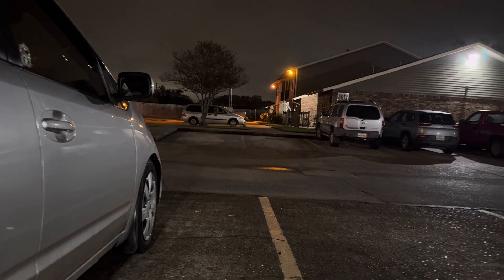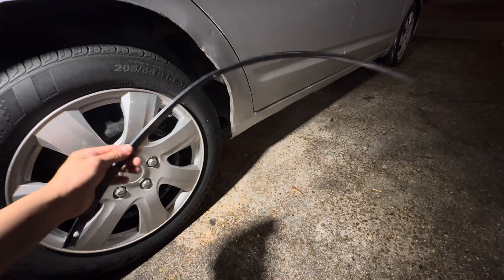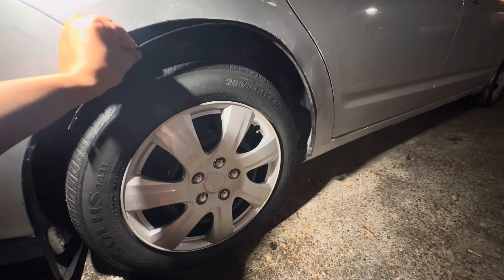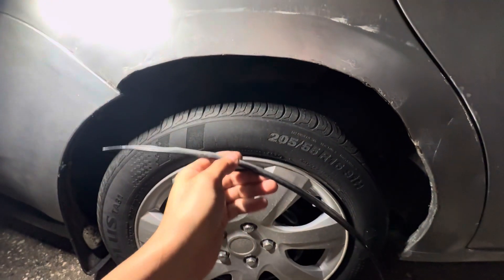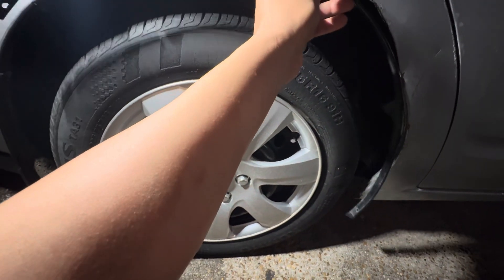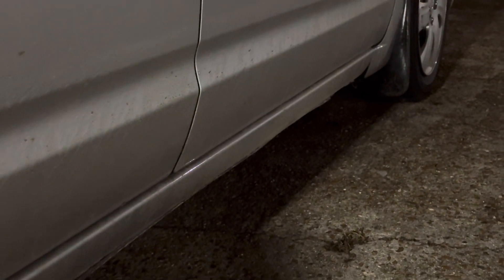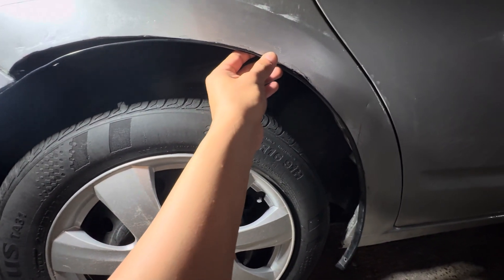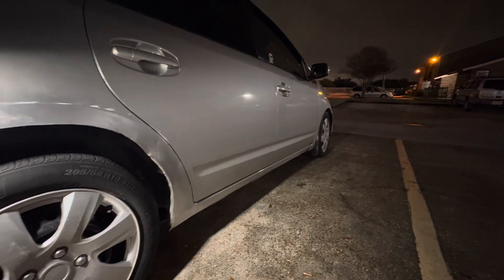Happy Halloween what are we doing to the Priuwu ￼